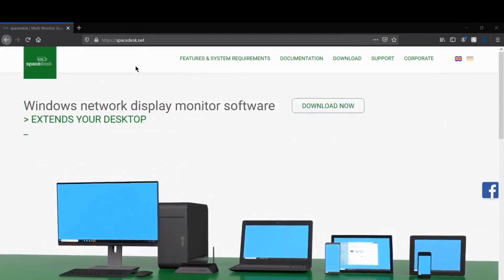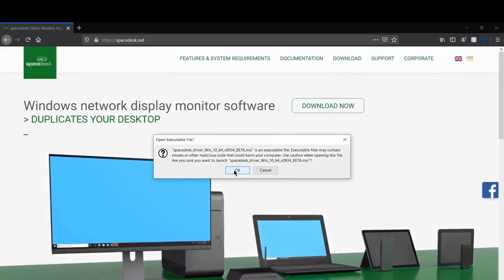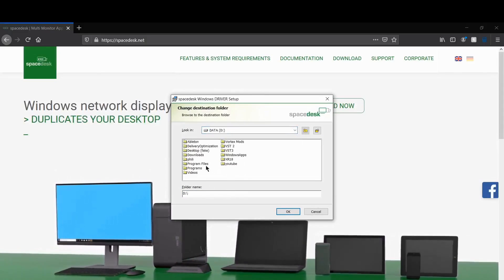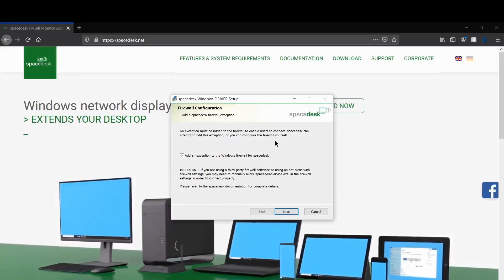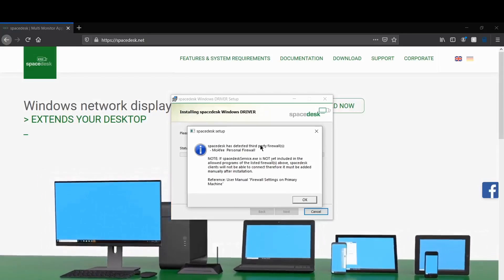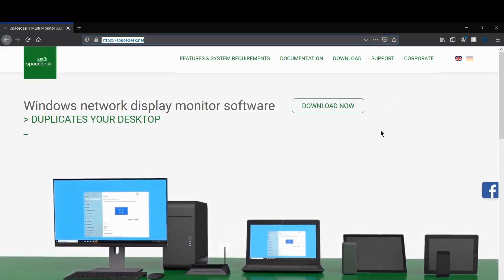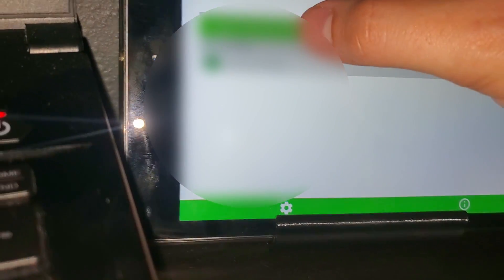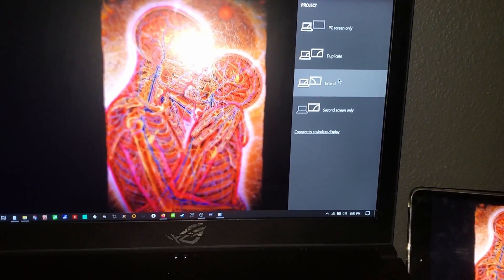How to use an Ipad (or tablet) as a Second Screen on Windows (FREE APP)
Special thanks to my cousin in law, Jonathan! He showed me this trick...

Download the spacedesk app in your app store on your ipad or tablet.